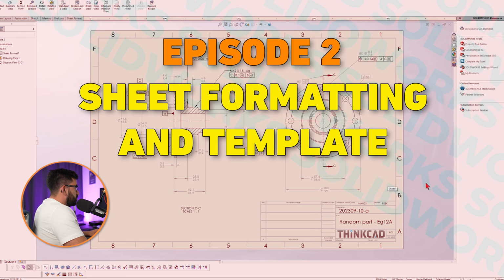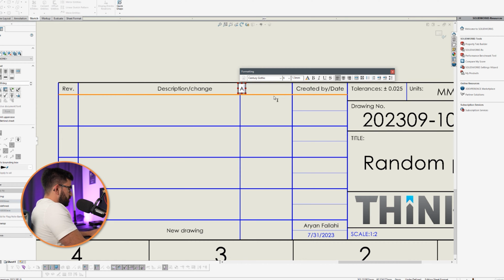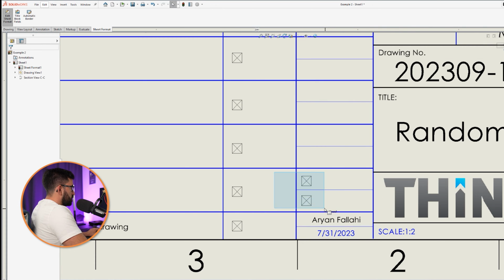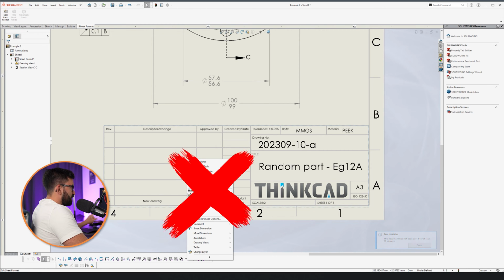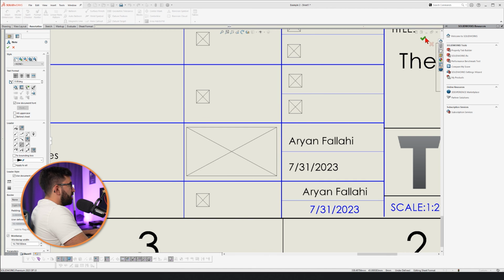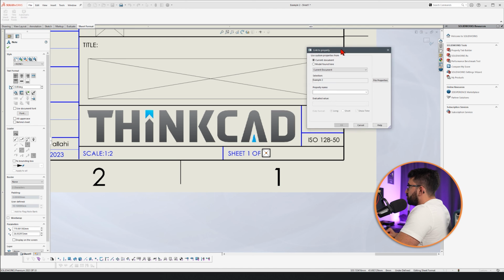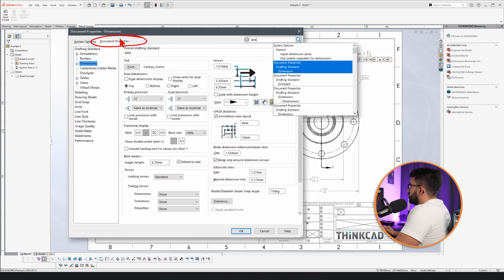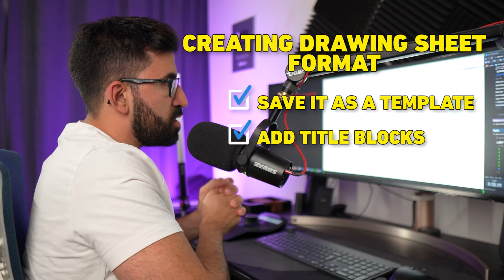SOLIDWORKS Drawing | Make your sheet template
This is the first out of three episodes I made to cover important tips about the drawing mode in Solidworks. There is a GD&T announcement at the end of the video; don't miss that!

Also, here is my mini-series if you want to learn SolidWorks
00:00 Introduction
00:39 Sheet formatting & Template
03:46 Title blocks
07:54 Troubleshooting
10:51 Autofill | Link to property
12:27 Adding properties
12:56 Sheet color
13:17 Dimension settings
13:53 Saving sheet template
15:06 My two cents